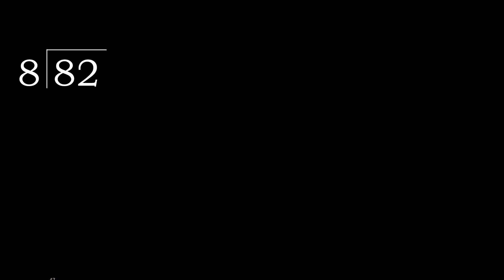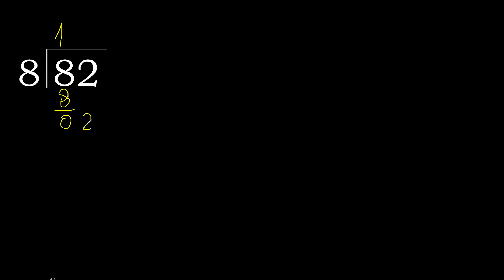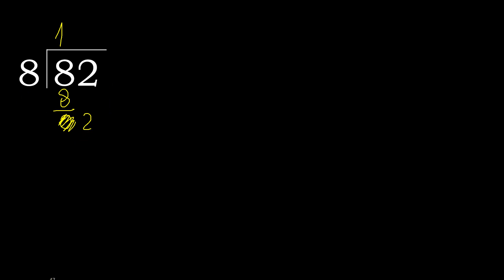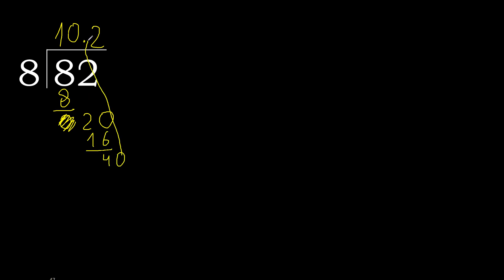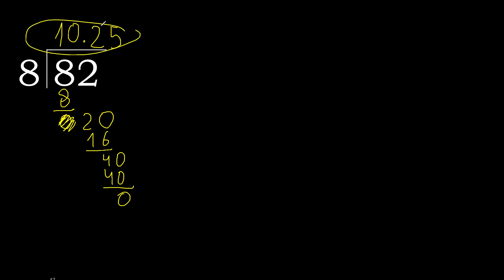Divide 82 by 8 , decimal result . Division with 1 Digit Divisors . Long Division . How to do